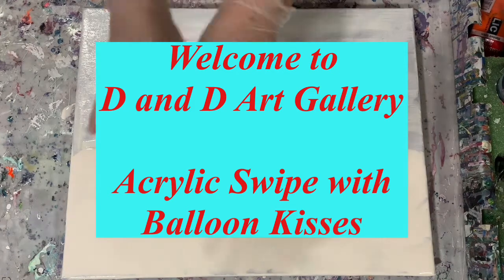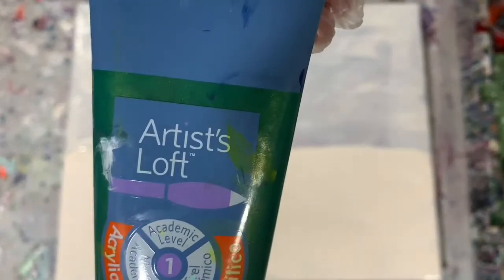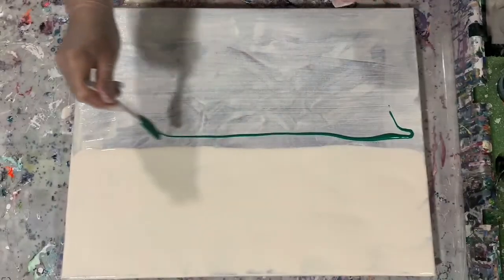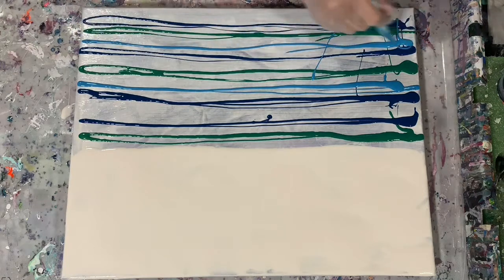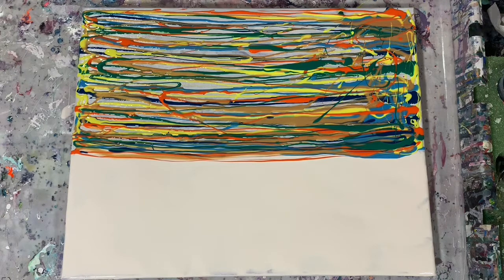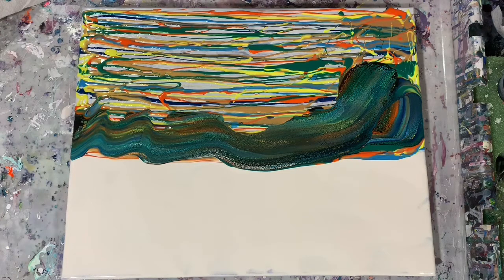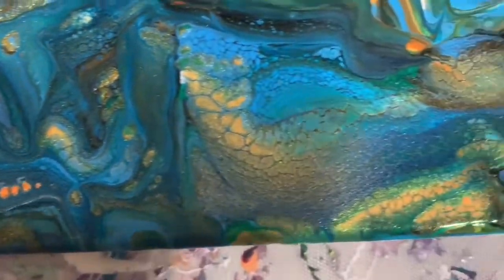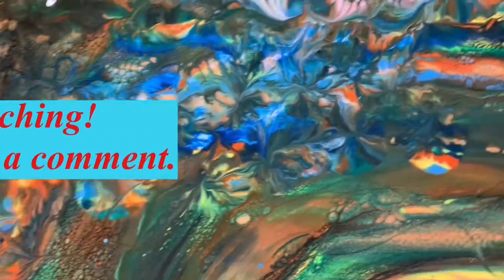Swipe with balloon kiss flowers and lacing. Acrylic pour painting. Art tutorials. Video number 324.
Swipe with balloon kiss flowers and lacing. Acrylic pour painting. Art tutorials. Video number 324. I did an acrylic swipe with balloon kiss flowers and used the Amsterdam cell activator to get great lacing! Must see. Great results!

Materials used:
Base coat: Blick white with 2 tablespoons of Amsterdam titanium buff light
Colors:
Pebeo lemon cadmium yellow
Amsterdam vermillion and Amsterdam greenish blue
DecoArt peacock pearl mixed with KingArt sky blue
DecoArt Extreme Sheen 24K gold
Artist's Loft metallic leaf green
Pouring medium for above: 2 parts Floetrol: 1 part paint: squirt of GAC800: squirt of Liquitex gloss medium. One to 2 drops of water for consistency.

Swipe color: Amsterdam oxide black mixed 1 part paint: 3 parts Australian Floetrol.